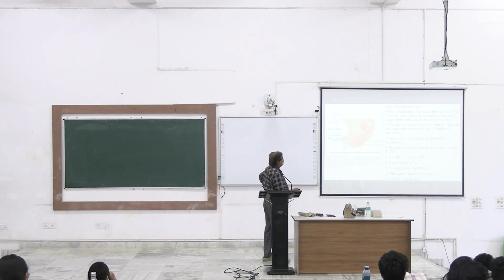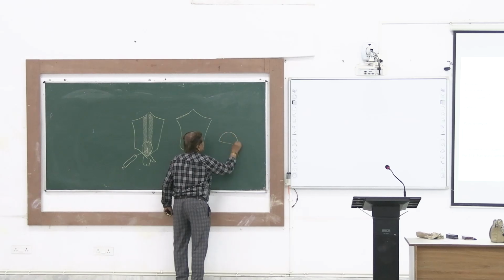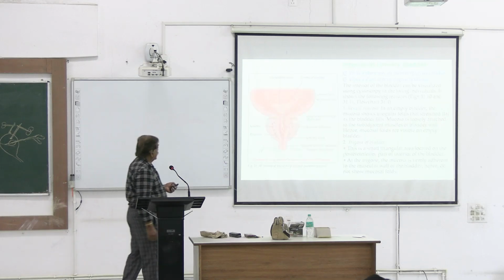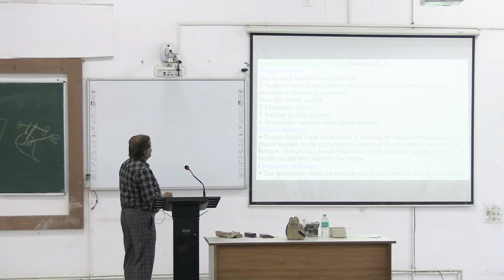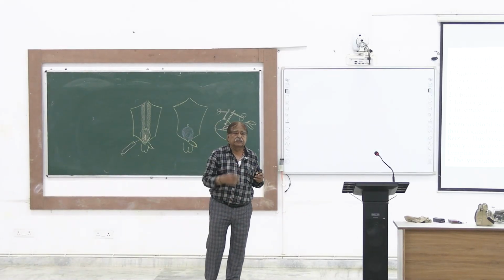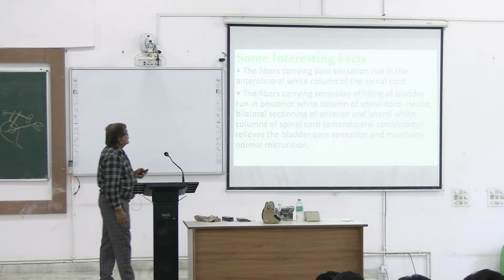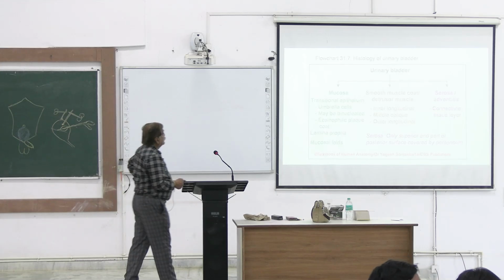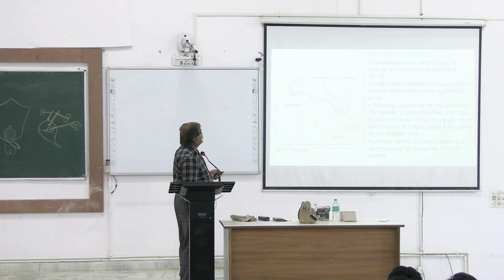Lecture On Urinary Bladder Parts, Relations, and Nerve Supply (Short Note & Viva Prep) | MBBS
In this extensive anatomy lecture for the MBBS 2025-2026 Batch at Santiniketan Medical College & Hospital, we explore the deep structural and functional details of the Urinary Bladder. This session is a complete guide for medical students, covering everything from gross features and peritoneal relations to the neurological basis of micturition and life-saving clinical procedures like suprapubic cystostomy.

    Gross Anatomy: Parts of the bladder (Apex, Base, Neck, Surfaces), anatomical position, and capacity thresholds [01:12].

    Positional Differences: Contrasting the male and female pelvic viscera, including relations to the prostate and uterus [02:43].

    Peritoneal Relations: The retro-vicycle pouch and the retropubic space of Retzius [01:57].

    Internal Features: Visualization of the Trigone, ureteric orifices, and the interureteric ridge (Bar of Mercier) [18:28].

    Clinical Procedures: Step-by-step anatomical basis for Suprapubic Cystostomy and the management of urinary obstruction [10:21].

    Neuro-Anatomy: The nerve supply (Sympathetic, Parasympathetic, Somatic) and the Micturition Reflex [27:34].

    Congenital Anomalies: Understanding Urachal cysts, fistulas, and the embryological basis of bladder exstrophy (Ectopia vesicae) [36:39].

00:00:00 - Introduction & Learning Objectives
00:01:12 - Bladder Capacity & Sensation Thresholds
00:02:43 - Anatomical Position & Male vs. Female Relations
00:03:57 - Anatomy of the Bladder in Children
00:05:40 - Urachal Abnormalities & Umbilical Discharge
00:10:21 - Clinical: Suprapubic Cystostomy Procedure
00:15:42 - Ligaments of the Urinary Bladder
00:18:28 - Internal Anatomy: The Trigone (Trigonum Vesicae)
00:19:54 - Blood Supply & Lymphatic Drainage
00:27:34 - Nerve Supply: Sympathetic vs. Parasympathetic Control
00:33:48 - The Micturition Reflex & Voiding Mechanism
00:36:39 - Congenital Anomalies: Urachal Cyst & Ectopia Vesicae

[Educational Value]
This lecture is essential for students preparing for Anatomy theory exams, vivas, and clinical rotations in Surgery and Urology. It provides the "anatomical basis" for common pathological conditions like Benign Prostatic Hypertrophy (BPH) and Urinary Tract Infections (UTI).

On: ANATOMY by Prof. (Dr.) Provas Banerjee
(MBBS Batch: 2025-26)
Conducted on: 16-04-26